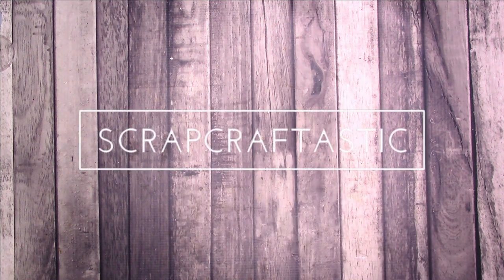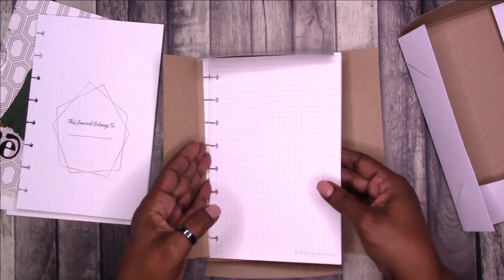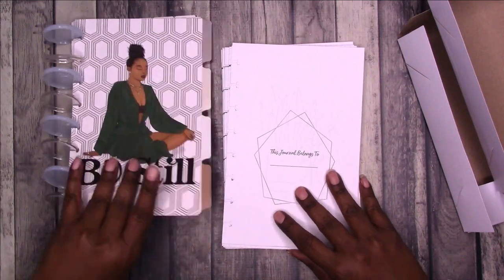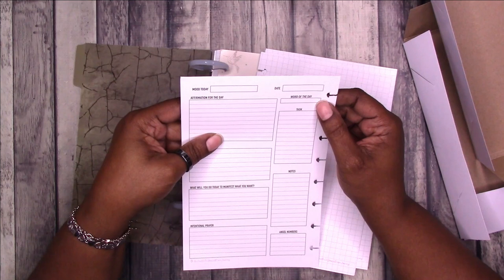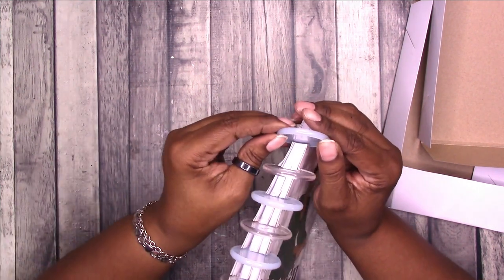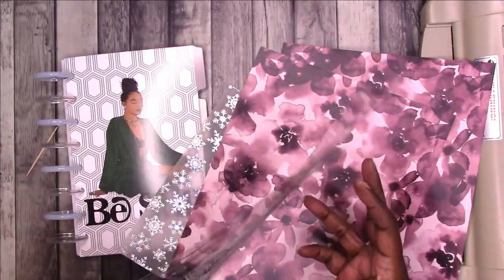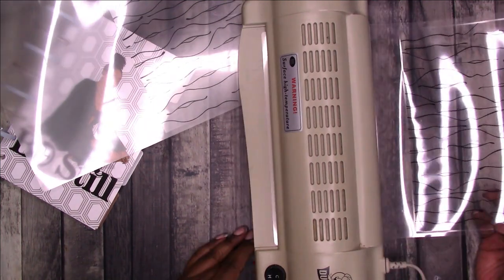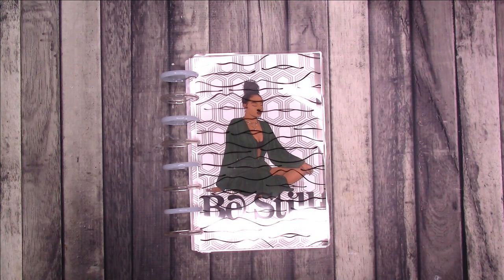DIY JOURNAL SETUP NEW ISIS ELLA JEWELS Disc Bound Inserts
Join me for a DIY Journal Disc Bound Setup featuring the NEW Tabbed Dividers and Inserts coming to Isis Ella Jewels October 21, 2022 at 9 AM PT / 10 AM MT / 11 AM CT / 12 PM ET.

Rachelle

Designs By Rachelle LLC
Scrapcraftastic